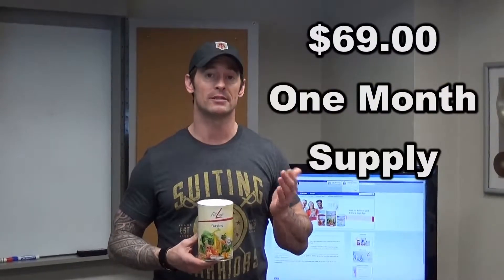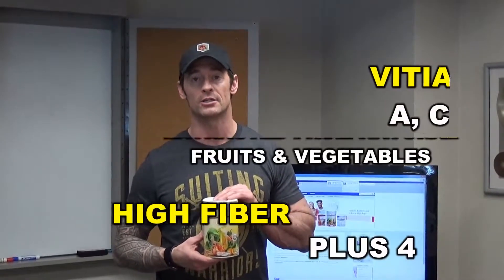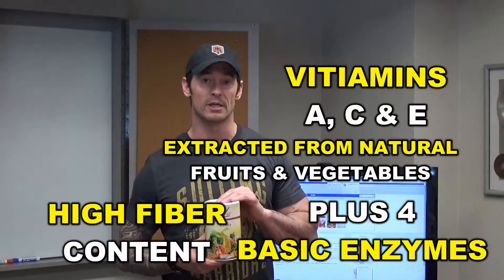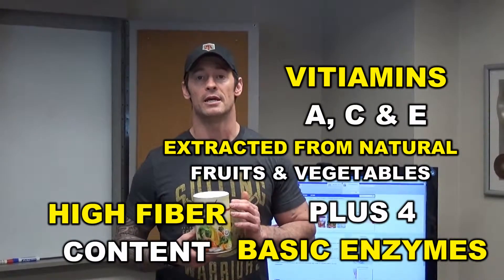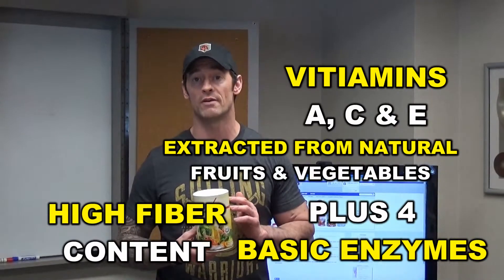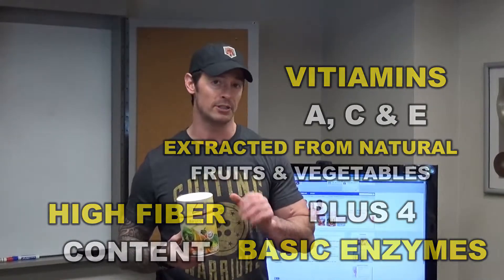PM International FitLine: How BASICS works for a perfect start before your training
PM International is a premium nutritional company and skin care company based out of Germany with more than 25 years on the market.

It´s unique NTC concept provides a doping safe, fast transport of all nutrients directly into your cells, where and how much is needed.

Chris Evans, formerly United States Navy Seals explains, how PMInternational FitLine Optimal Set concept works and how its componend "BASICS" , all natural, can support good health, well being, energy as well as endurance and a fast recovery.